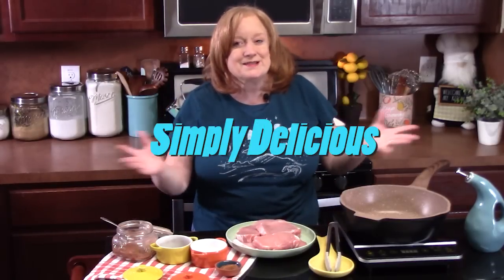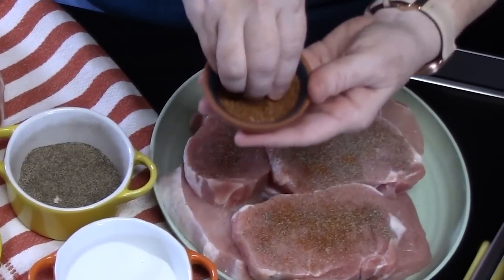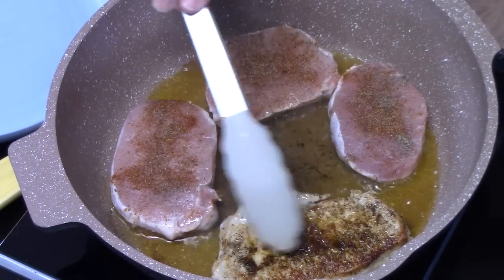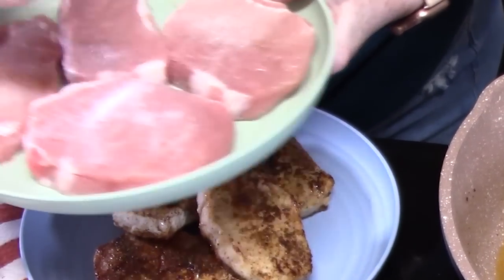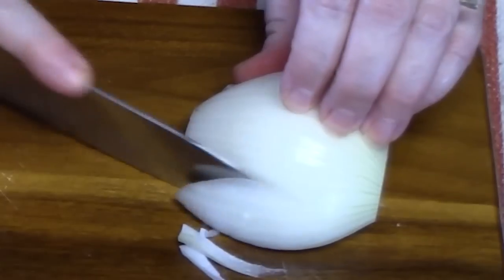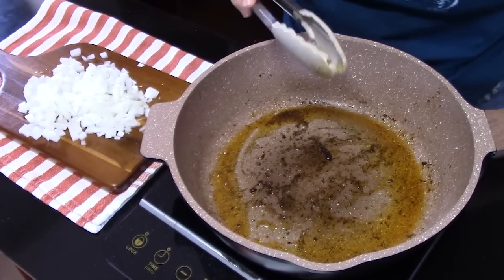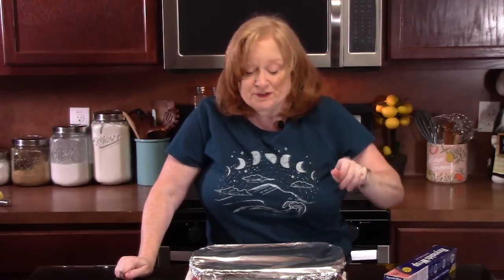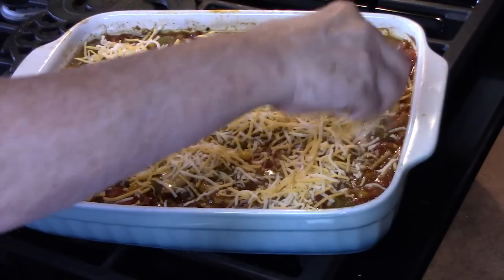Fiesta Style BAKED PORK CHOPS & RICE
Fiesta Style BAKED PORK CHOPS & RICE. Flavored with taco seasonings, rotel, and cheese.

Write to me at:
Catherine’s Plates
22720 Morton Ranch Road, Suite 160, Box 340